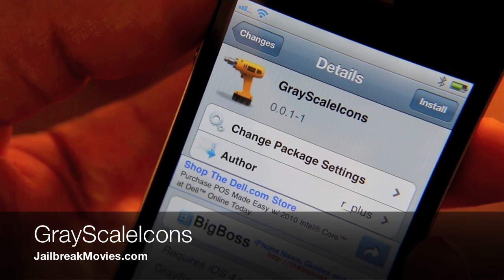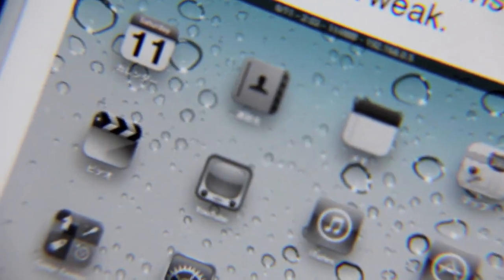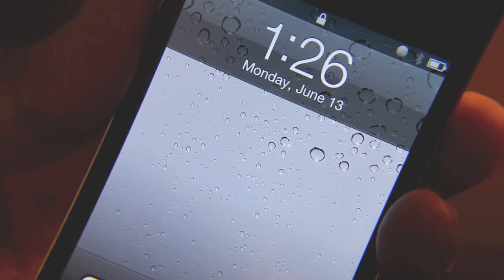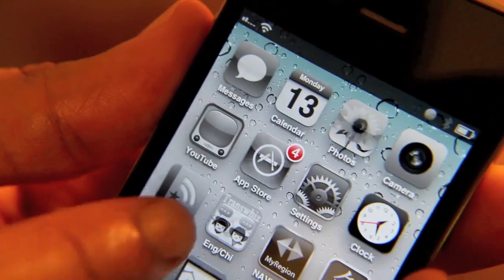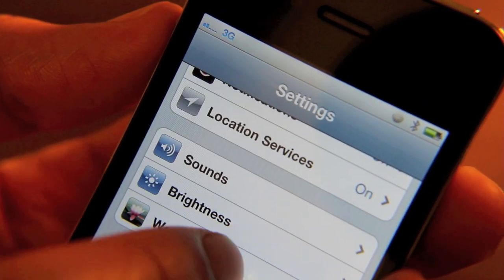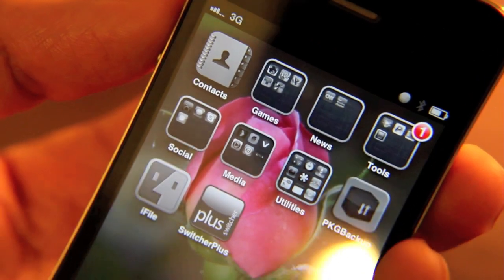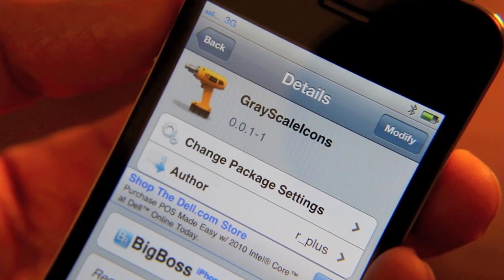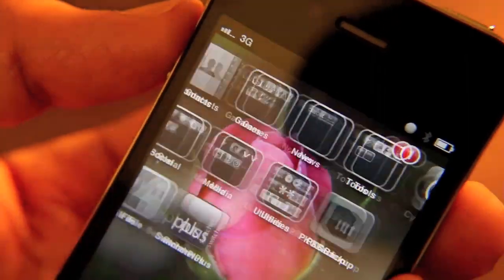'GrayScaleIcons' Puts Your iPhone Back into Early 1980s Mode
Want to take away your iPhone's color? Want to go back to the pre-color tv age? Then check out GrayScaleIcons.

About iDB